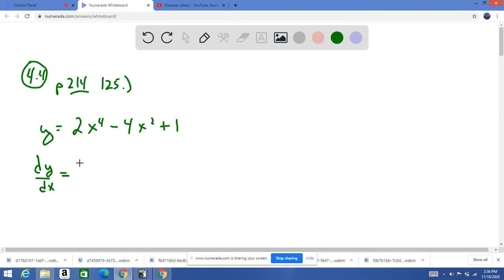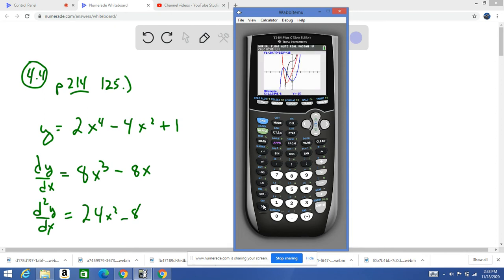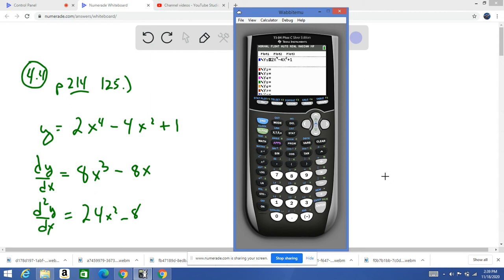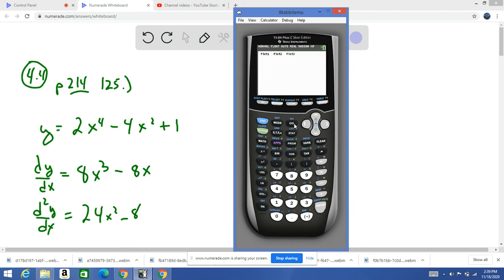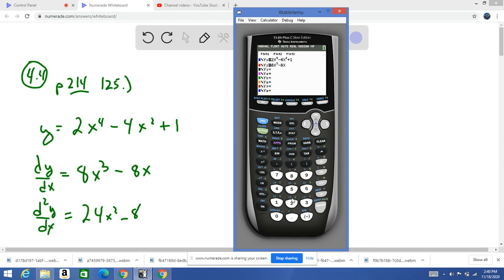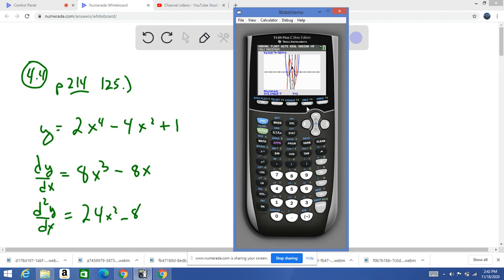(4.4) p214 #125 Thomas Calculus Early Transcendentals 14th ed